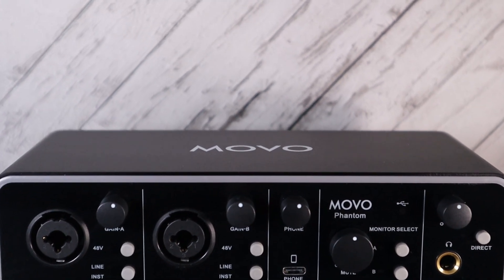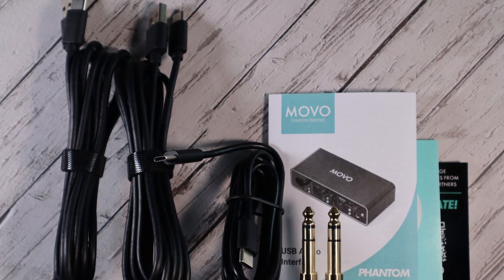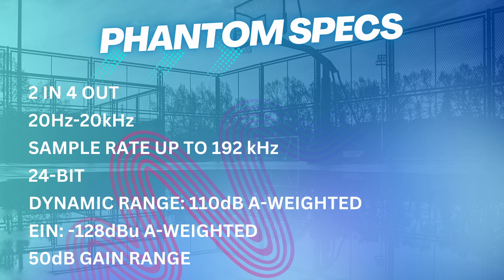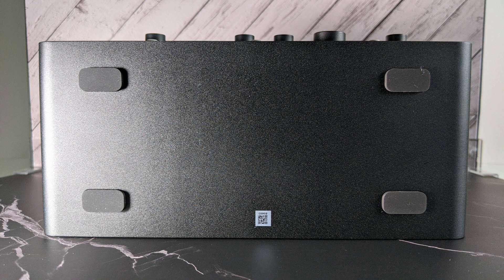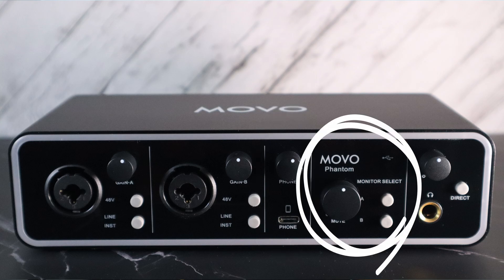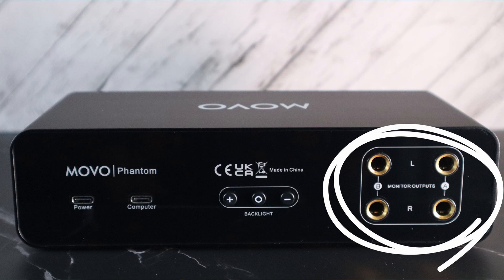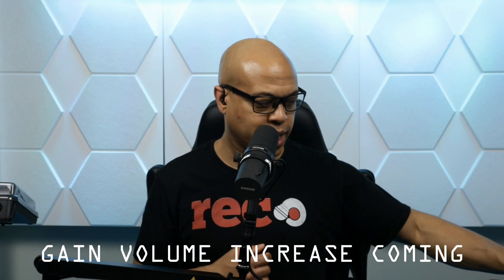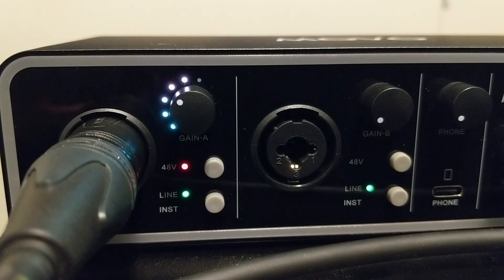MOVO Phantom Review - Budget Audio Interface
AMAZON MIC & INTERFACE BUNDLE
AMAZON INTERFACE ONLY

In this video I review MOVO's Phantom audio interface. The MOVO Phantom has a USB-C port with mix-minus enabled which allows you to make phone calls using your cell phone with the device! This is a huge feature that I've requested for years. Very few sub $150 audio interfaces can do that (at the time of this recording I can think of two).

The preamps of the MOVO Phantom are very clean (as long as you don't max them out) and don't color the sound much if at all. Although the gain range leaves a lot to be desired only providing 50dB (with about 40 of it being usable without introducing a lot of noise). Paired with MOVO's UM6 microphone (which has a built-in mic booster, the unit shines. You can also pair it with any condenser microphone and benefit from the clean preamps.

The accent lighting is a nice touch. You have seven colors, with 3 different intensity settings, plus off. Red is not one of the primary accent colors which I find to be odd, however red appears when you press the monitor button in and it functions as a mute button for the monitors.

Overall, the MOVO Phantom is a solid audio interface that excels in many areas but is lacking in one important one, gain. If MOVO can up the gain range to 65dB or so, it would be more than enough to drive the gain hungry Shure SM7B. I'll give MOVO a free idea: Add the GainCast (builit-in mic booster) feature directly to your next audio interface. You can raise the price to cover the cost of implementation and satisfy a much wider audience who will undoubtedly have some members who prefer the SM7B.

Thanks to MOVO to sending me this unit to review.

PAIRED IN THIS VIDEO:
Audio Interface: MOVO Phantom
Microphone: MOVO UM6 with GainCast enabled